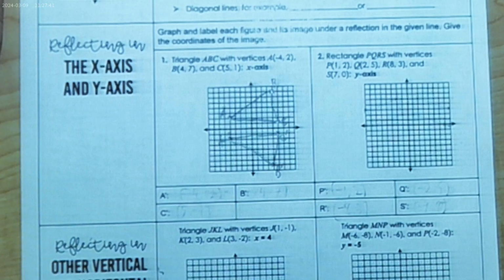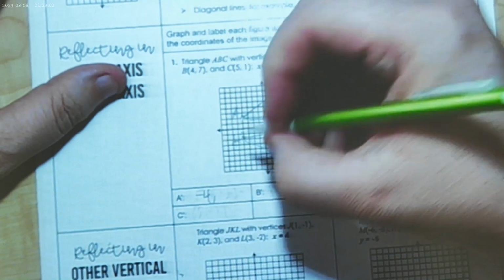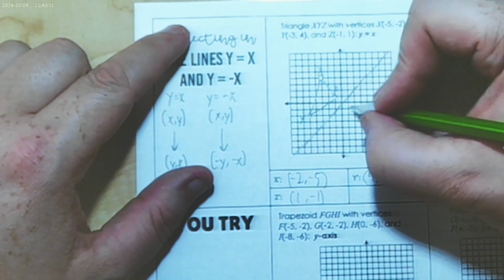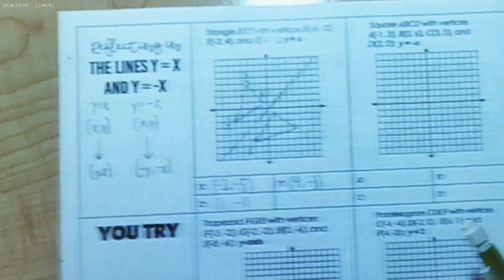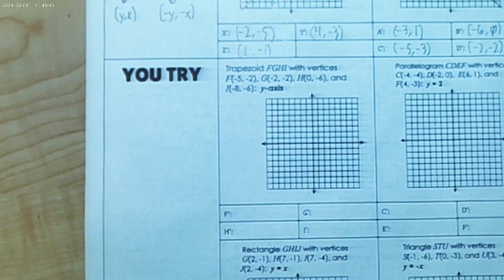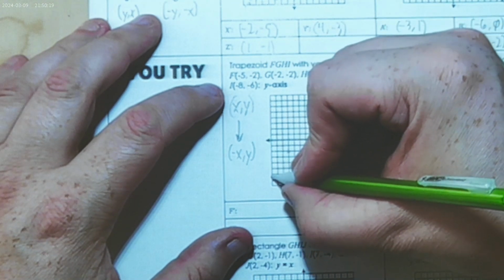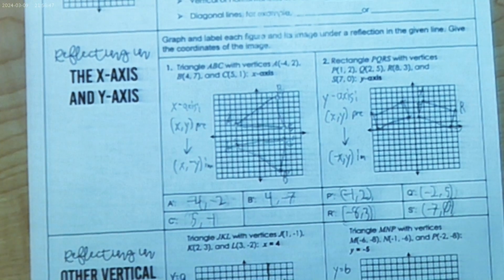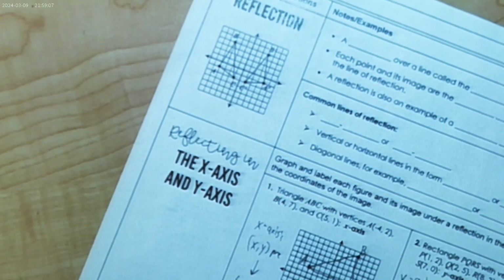Formal Geometry Reflections Worksheet